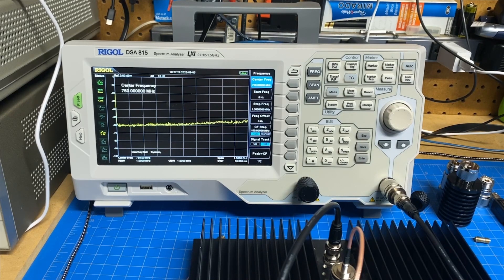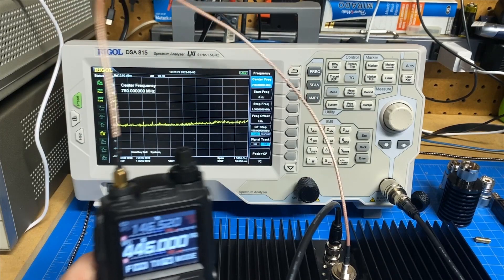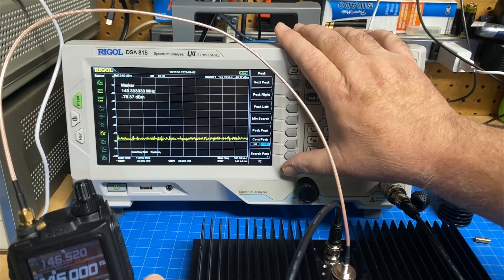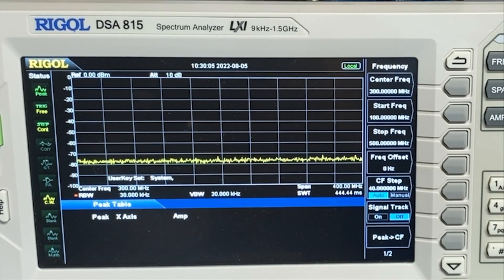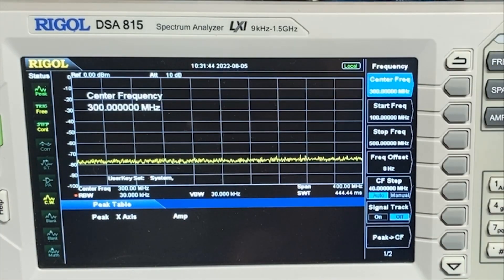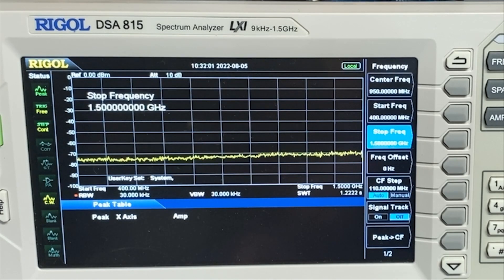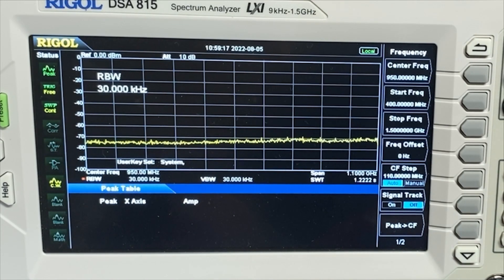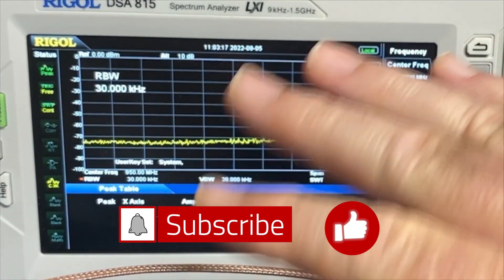Yaesu FT-3D vs FT-5D - Signal Check Series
The last (for a while) video in the series of signal tests!  I have the Rigol spectrum analyzer out and we do a comparison of the FT-3D vs the FT5D - how do they stack up?  Is the 5d more better awesomer??